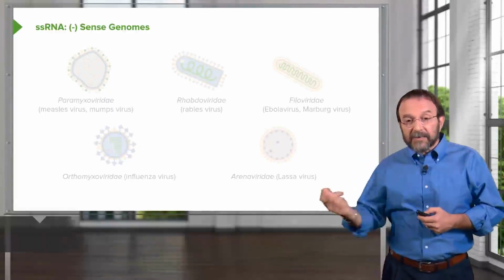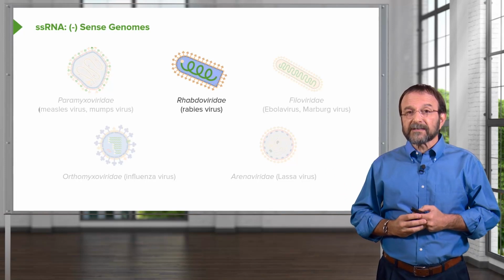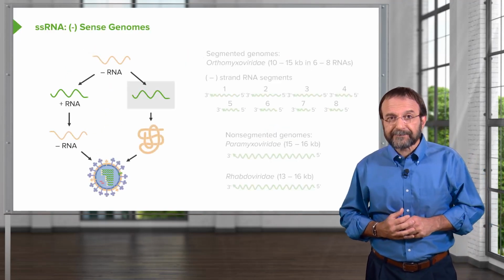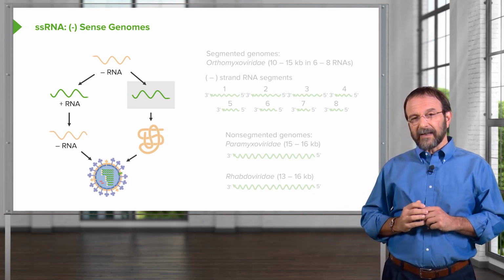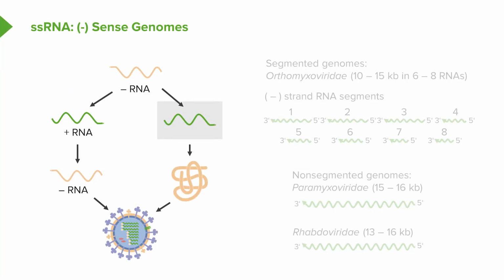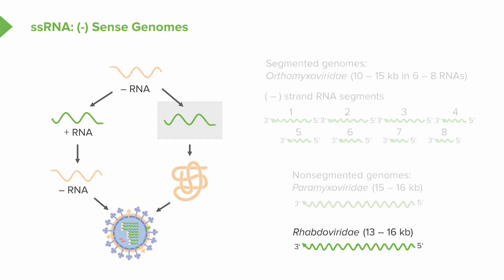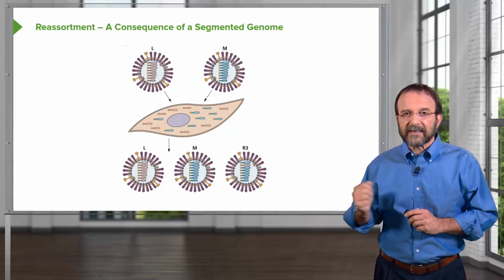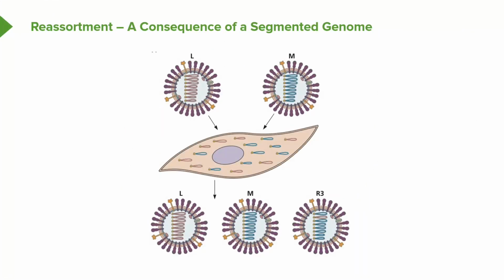07.Negative-sense Single-stranded RNA ((-)ssRNA) Virus – RNA Virus Genomes